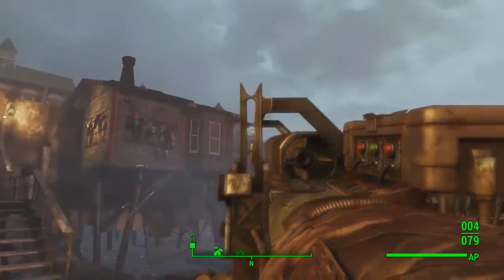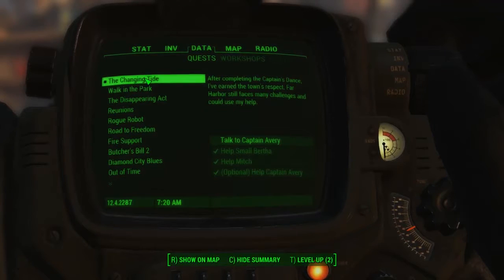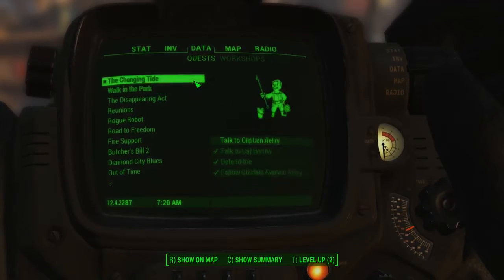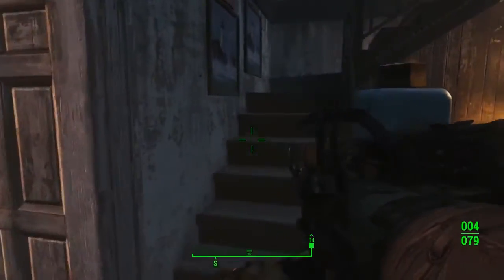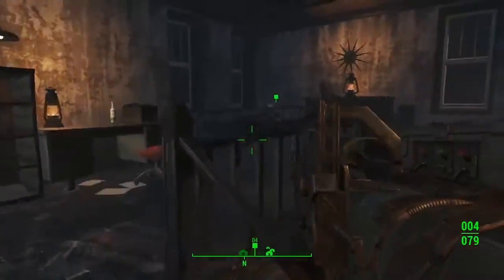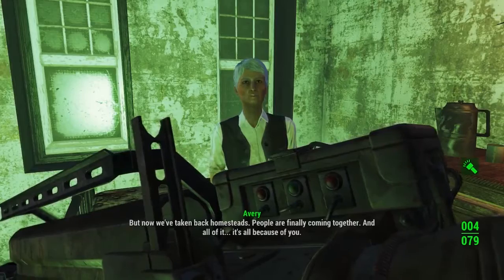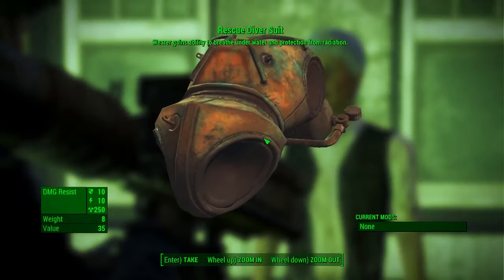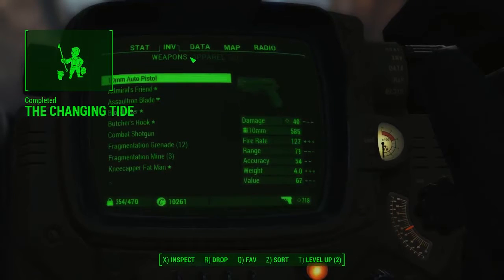Fallout 4 | Rescue Diver Suit | Unique Rare Apparel | Location Guide | Far Harbour DLC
Welcome to another Fallout 4 Unique Rare Apparel Location Guide

Today il be showing you a location of where to get the Rescue Diver Suit, a Unique Rare Suit which can be easily picked up in the new Far Harbour DLC. This suit will grant you immunity to radiation and allow you to breathe under water.

Really hope you guys enjoy this

Fallout 4 is an open world action role-playing video game developed by Bethesda Game Studios and published by Bethesda Softworks. The game is the fifth major installment in the Fallout series, and was released worldwide on November 10, 2015

Fallout 4 takes place 200 years after a war over resources that ended in a nuclear holocaust in 2077 – roughly the same time as the events of Fallout 3. The setting is a post-apocalyptic retro-future, covering a region that includes Boston, Massachusetts and other parts of New England known as the Commonwealth. Unlike previous titles, Fallout 4‍ '​s story begins on the day the bombs dropped: October 23, 2077. The player's character takes shelter in Vault 111, emerging 200 years later.